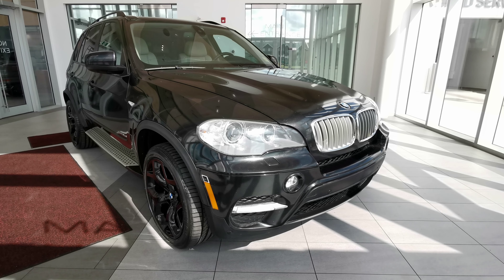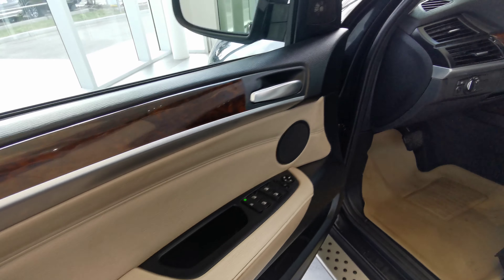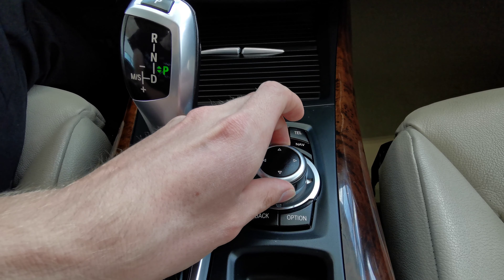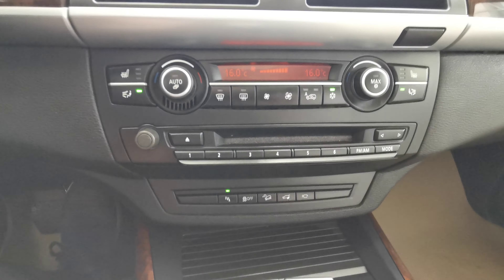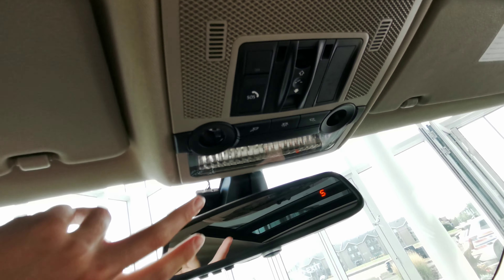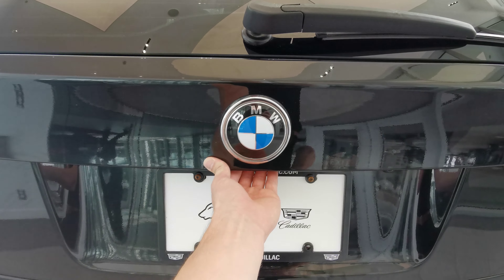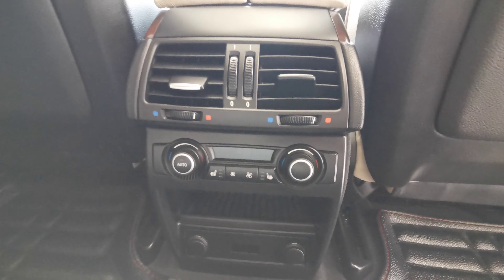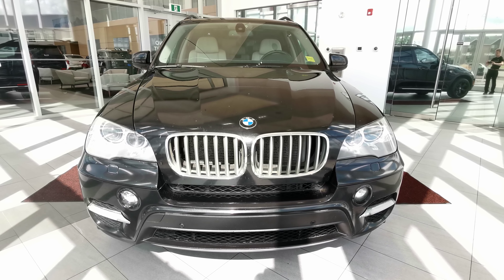2011 BMW X5 35D Review Edmonton AB - Wolfe Cadillac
Take a step into the luxury vehicle market with the 2011 BMW X5 35d. This SUV well-loved SUV will get you where you need to go in style with its timeless BMW looks. Under the hood is a 3.0L V6 diesel engine with a 6-speed automatic transmission and all-wheel drive to navigate the harsh Alberta conditions. The exterior is black with chrome accents and 20-inch black BMW rims. Exterior features include remote start, backup camera, assist steps, black roof rails, trailer hitch, and a split power liftgate with a manual dropdown gate. Inside there is seating for 5 on light leather. The driver has access to a number of convenient features including push-to-start ignition, a heated power-adjustable seat, a heated steering wheel with audio controls, navigation, and plenty of storage space in the centre console. All passengers will enjoy the moon roof with a power-retractable sunshade, sunshades for the rear windows, heated outboard rear seats, tri-zone climate control, and the infotainment system with AM/FM radio, Sirius XM capabilities, Auxilary connection, USB ports, and Bluetooth connectivity.

Wolfe Cadillac
17820 Stony Plain Rd,
Edmonton, Alberta
T5S 1A4